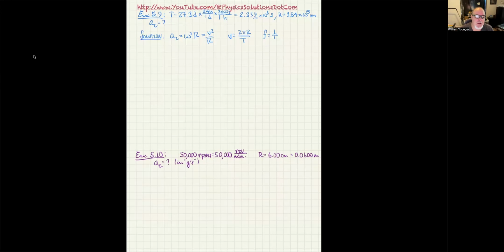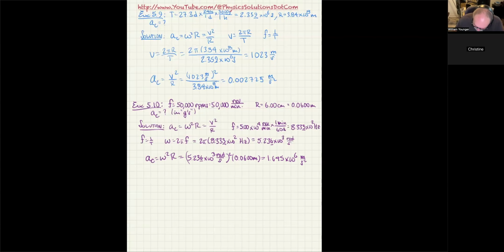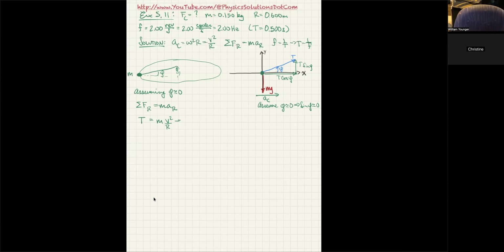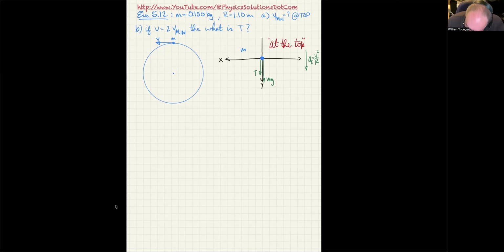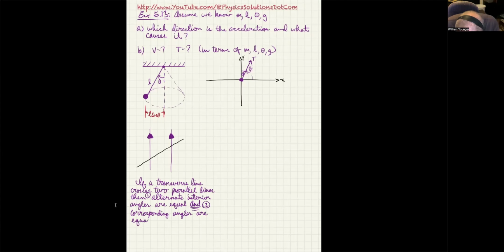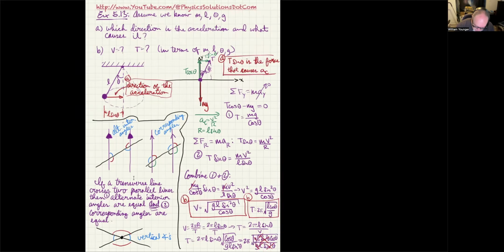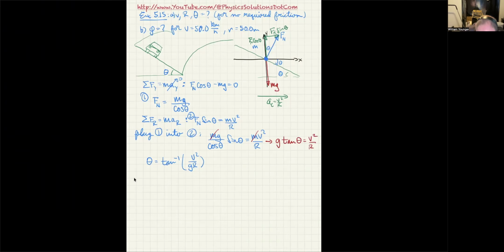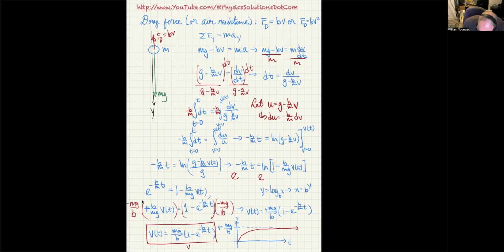Again: Circular Motion Examples, Terminal Velocity, and Drag Forces